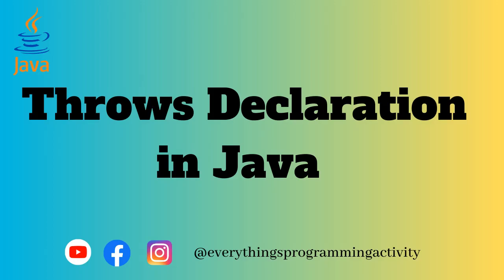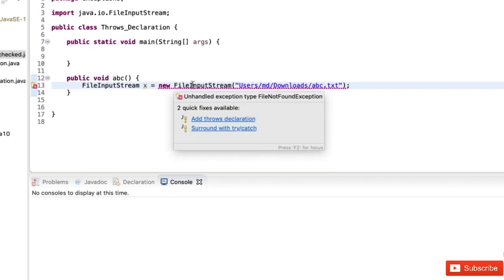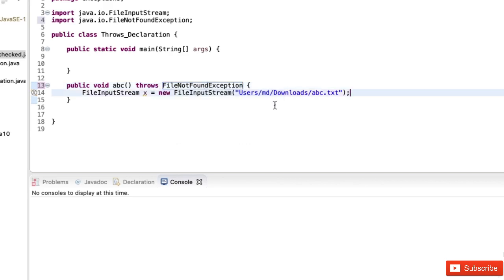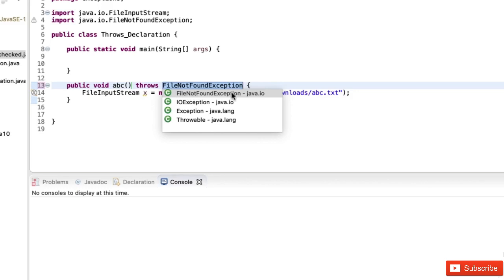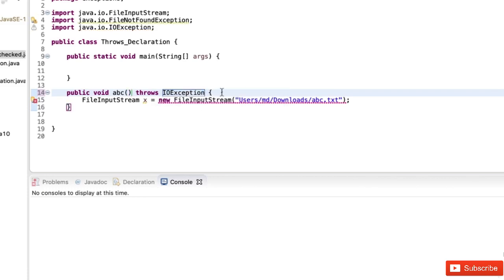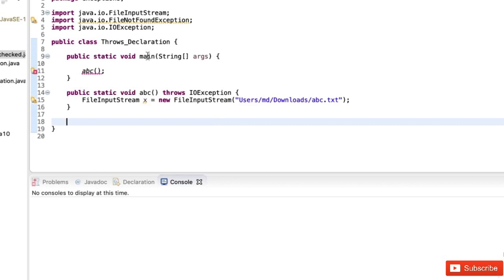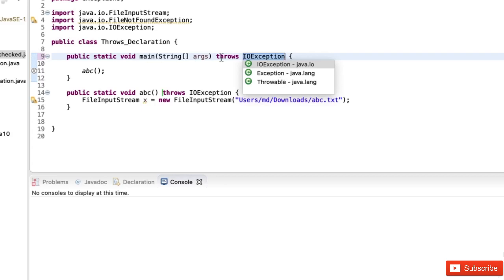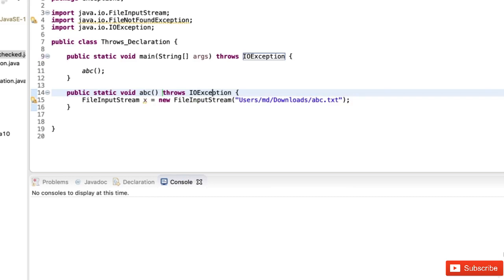Throws Declaration In Java | How to use the Throws keyword in Java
In this session let us look at the first way of handling the exceptions and that is by using the 'Throws Keyword'. We can create a throws declaration at the method level.